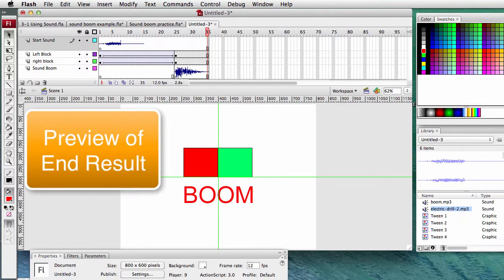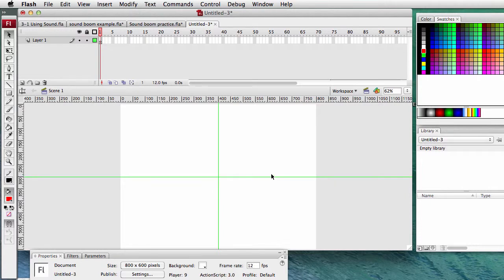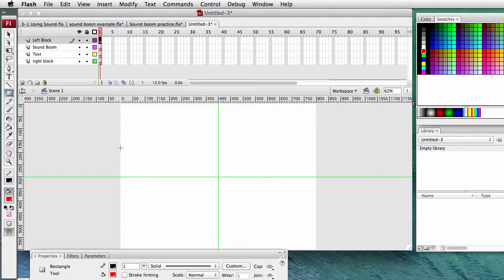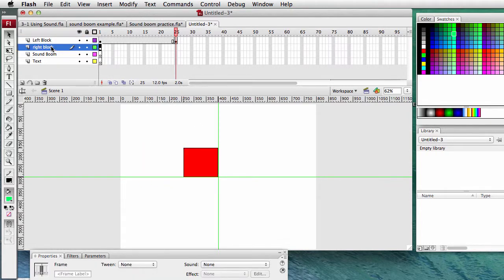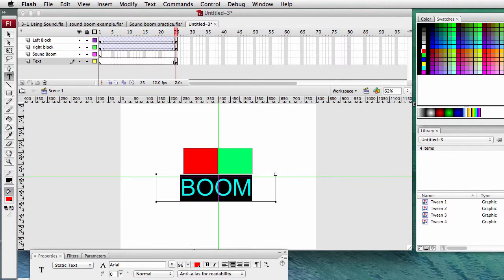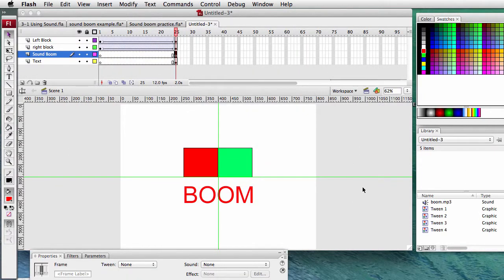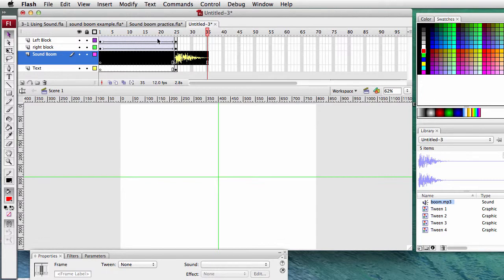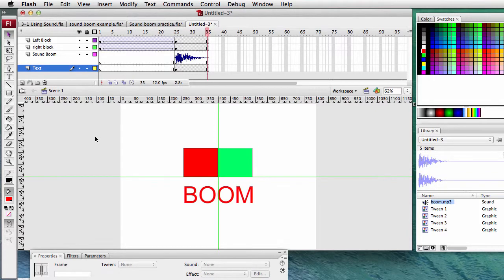Flash CS3 Sound and Animation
Flash CS3 Sound and Animation: This tutorial will show you how to add sound into a Flash CS3 Animation file.